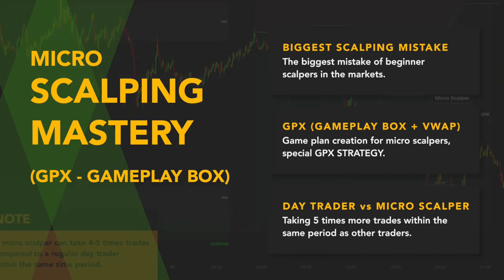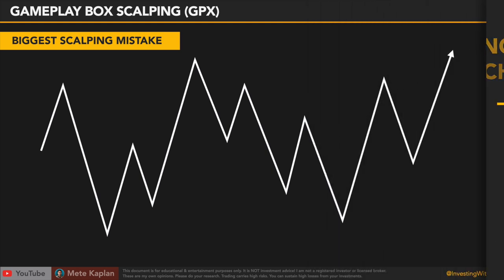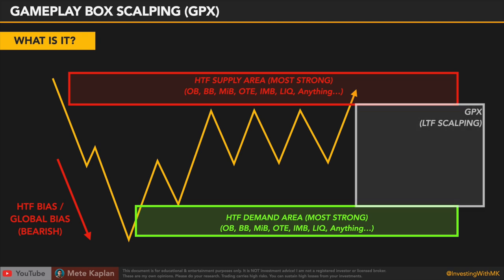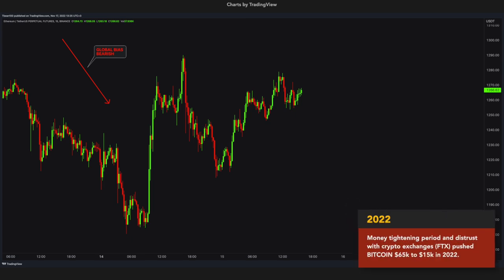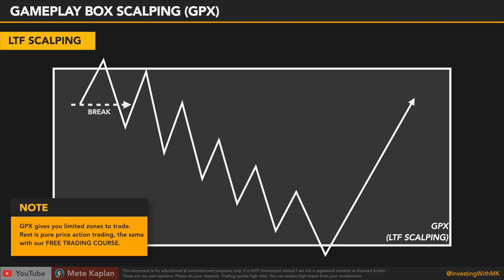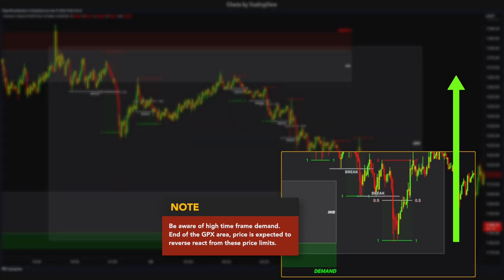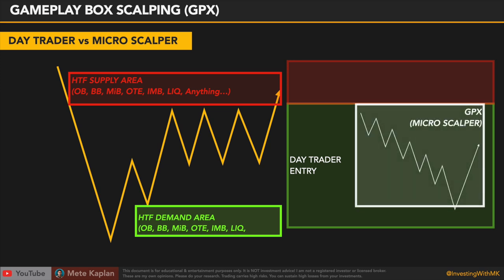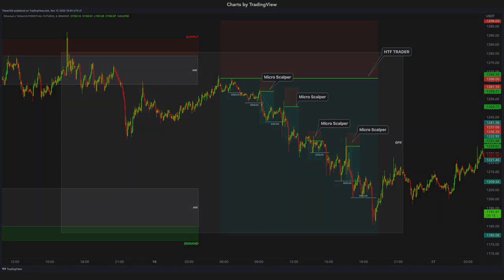GAME CHANGER SCALPING! Decoding the SMART MONEY CONCEPTS and taking 5 TIMES MORE TRADES than OTHERS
✅  FREE TRADING COURSE (Price Action Trading Strategies & Smart Money Concepts)

✅  Description:

Gameplay box scalping is a very special method for day traders and scalpers to use in their daily trading life. It is a very basic method and quite effective. In this video, I will show you the basics of trading methods.

This scalping and day trading strategy is with cryptocurrencies, forex, commodities, and futures, even for stocks, penny stocks, and penny stocks scalping. ICT is the main creator of smart money concepts and the innercircletrader uses price action trading.

✅  Chapters:

00:00 Intro
00:35 FREE TRADING COURSE
01:00 Disclaimer
01:13 Biggest SCALPING MISTAKE in the WORLD
02:05 GPX (Gameplay BOX Scalping Strategy)
05:53 LTF Scalping Entries and VWAP
08:42 Take 5 times more trades than Regular Day Traders